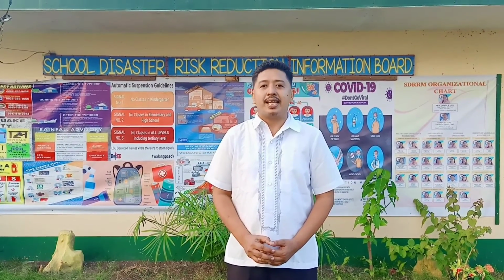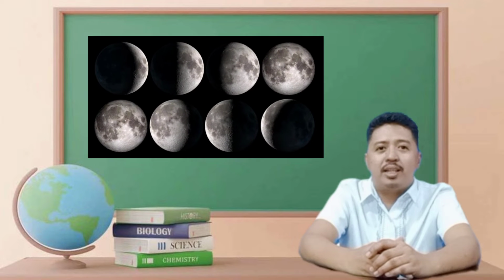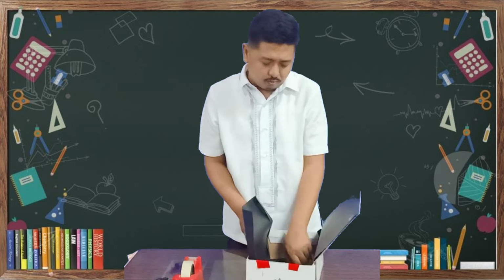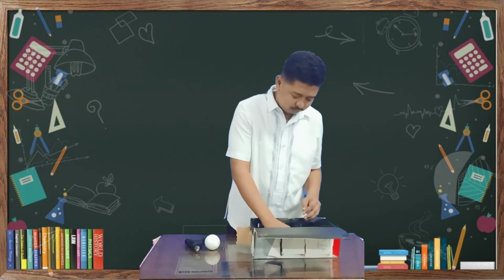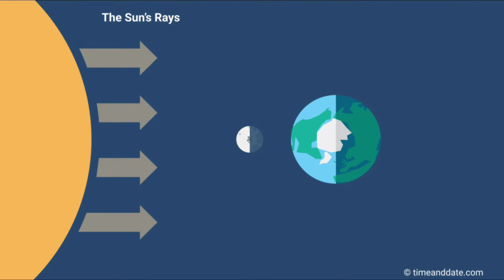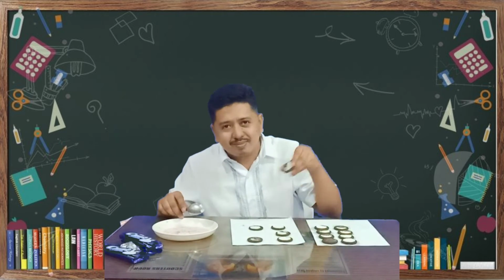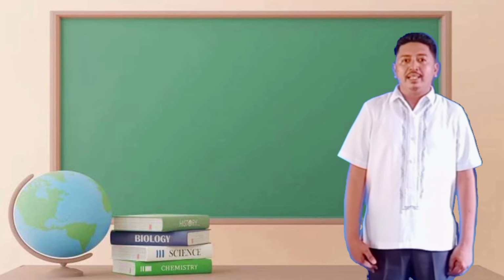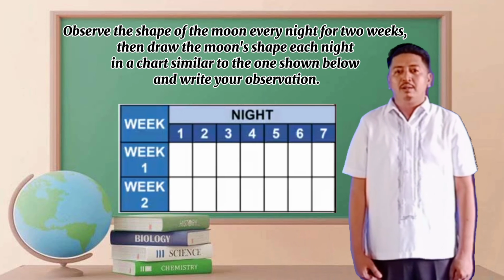Phases of the Moon